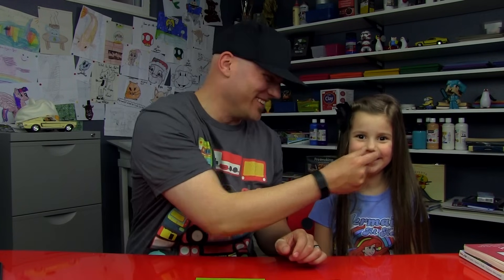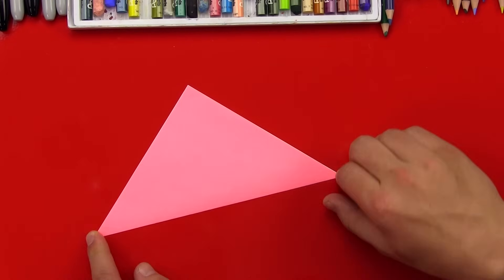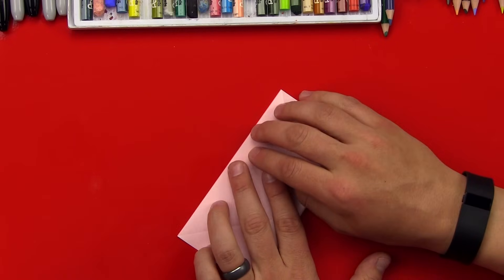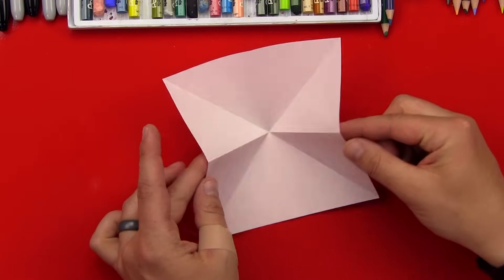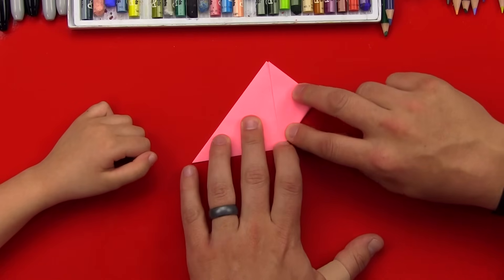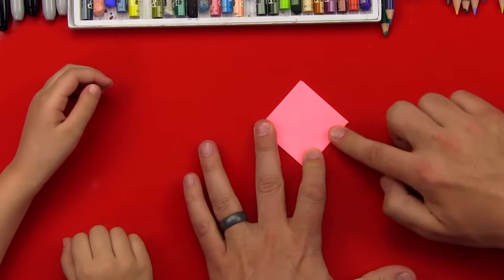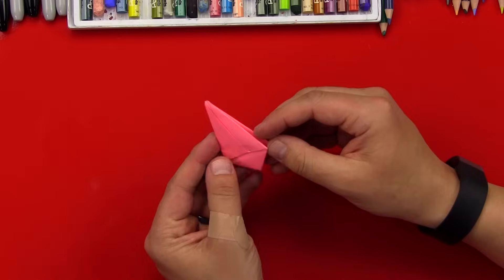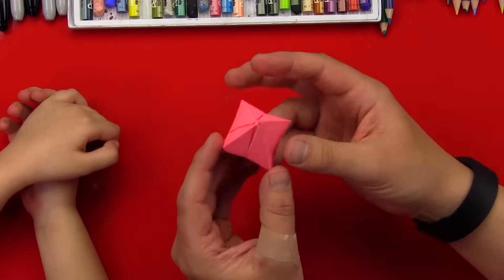How To Fold An Origami Tulip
Hads is being my helper with all the folds today, and we're folding another flower. This time we're learning how to fold an origami tulip!